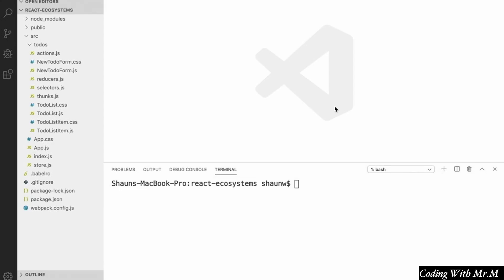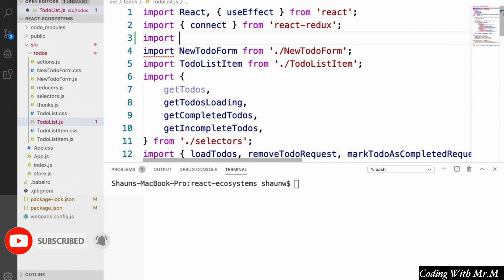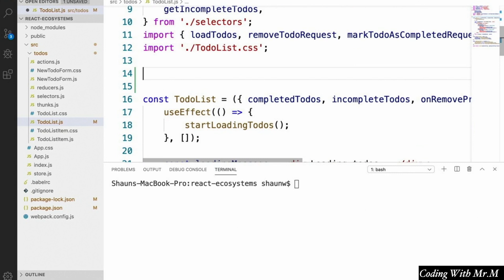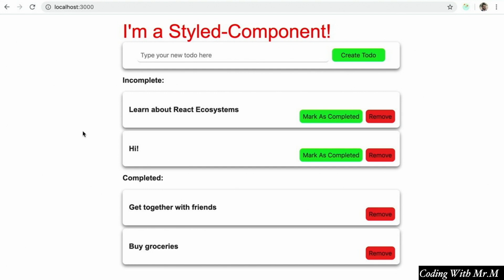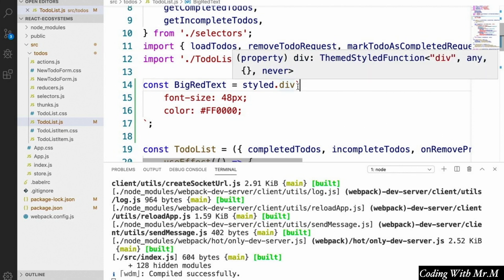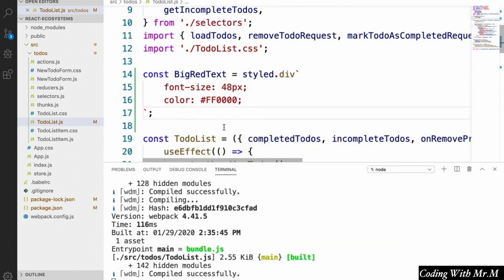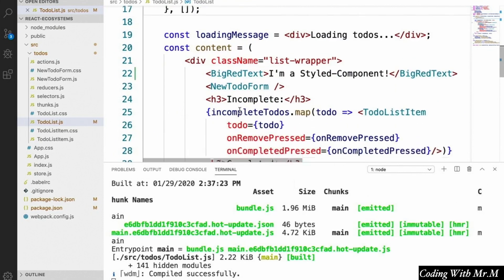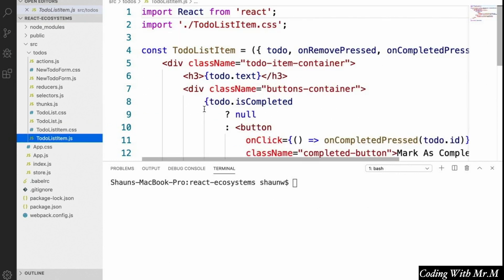Building Modern Projects with React 13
Learn about some of the most important tools in the React ecosystem that help you simplify development and manage the complexities of state, side effects, structure, and styling. Instructor Shaun Wassell shows how to create a basic React project and then explains how to add Redux, create thunks, use selectors, work with styled-components, perform testing, and more.

In this video, we're gonna learn how to combine selectors with re-selectors, and introduction to the styled-components.

Time Stamps:

00:00  Creating a Styled Component
04:01  Converting CSS Modules to Styled Components